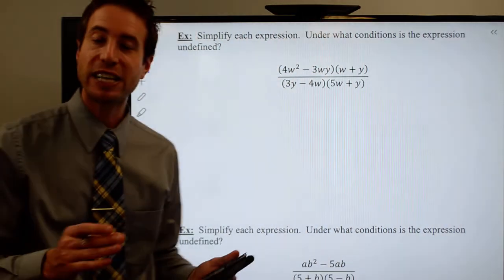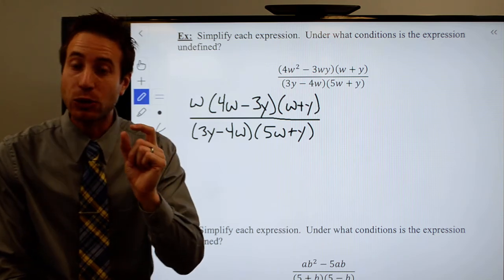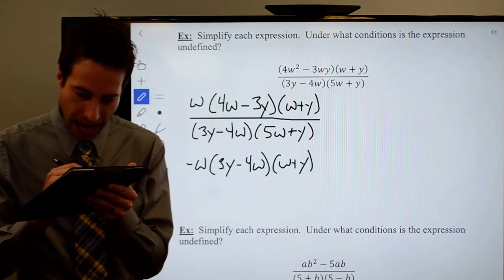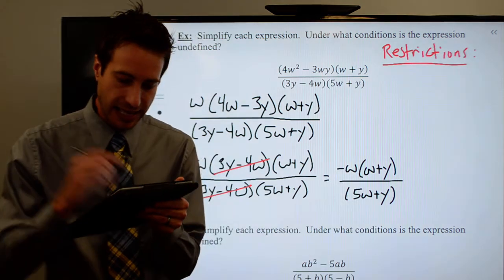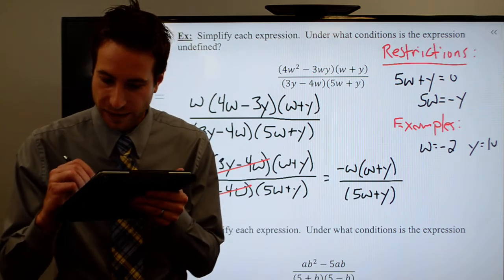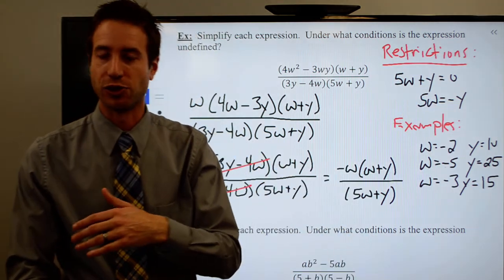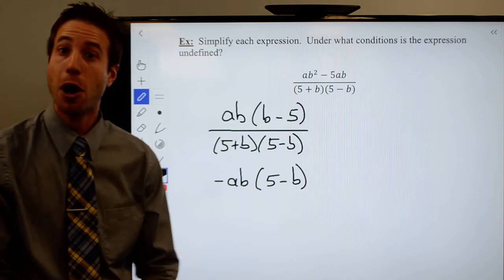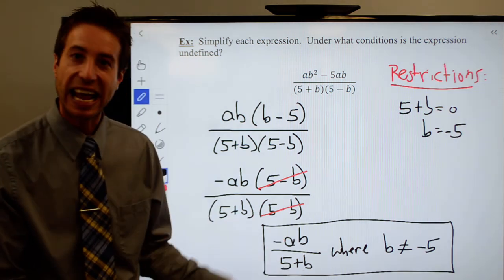Multiplying and Dividing Rational Expressions Part 4